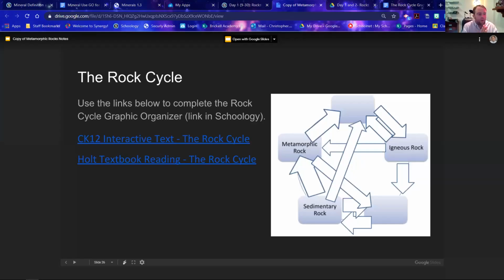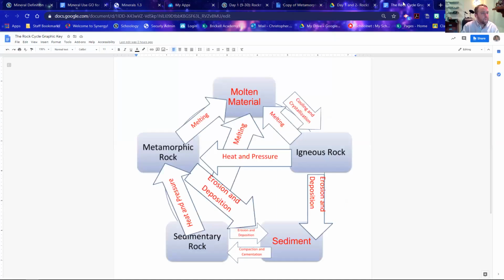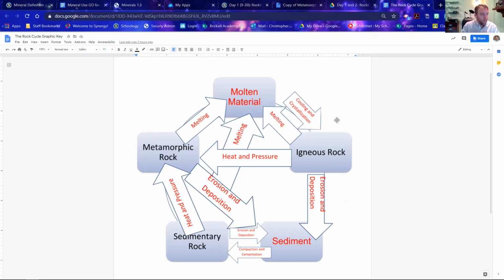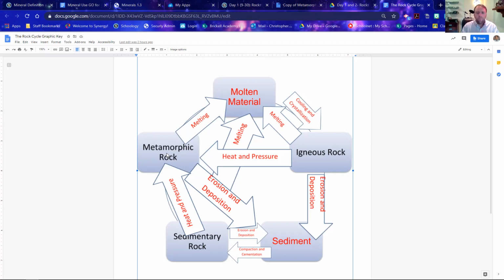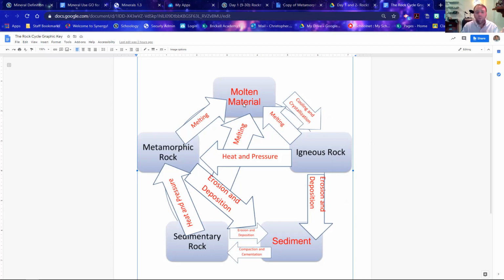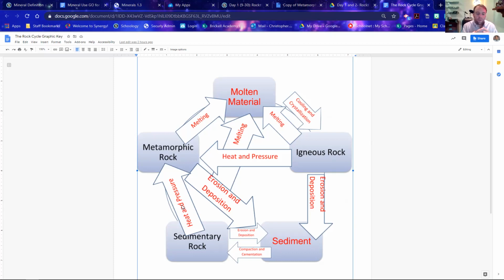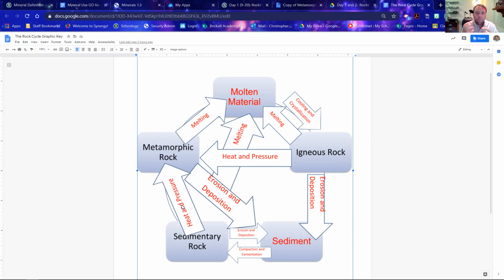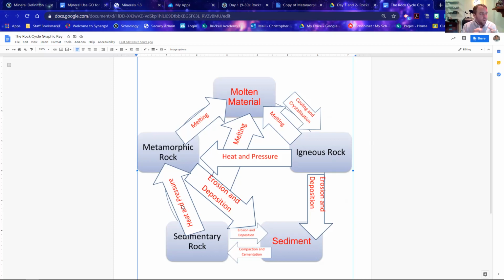Rock Cycle Lecture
Quick overview of the Rock Cycle and the processes that change a rock from one type to another.